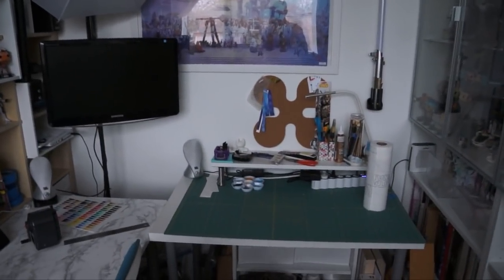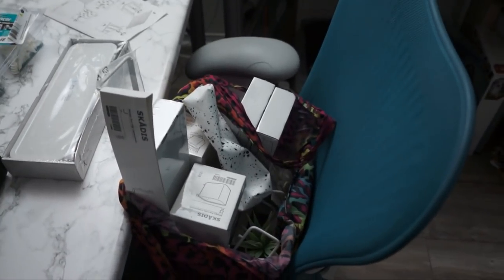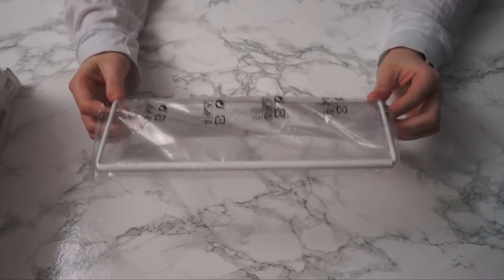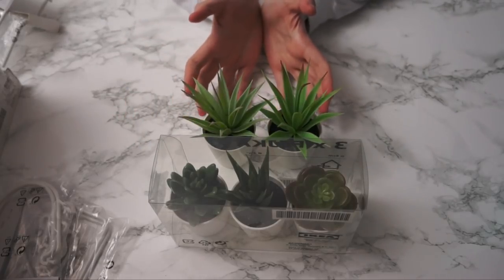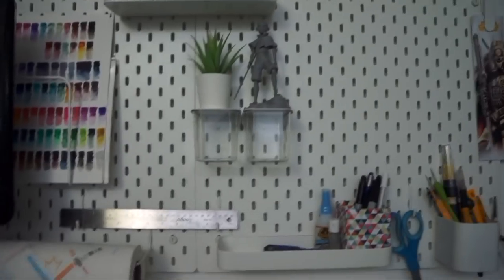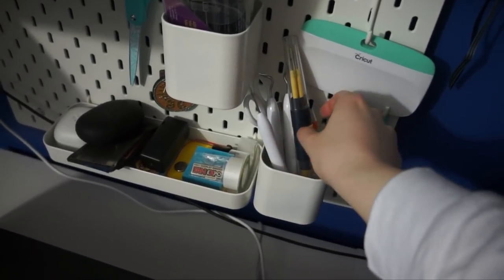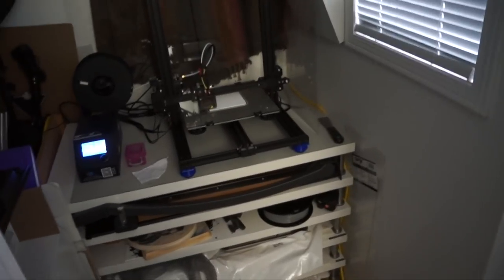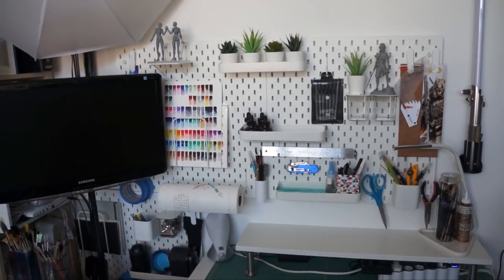New Art Supplies Storage | Studio Vlog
IKEA SKÅDIS Pegboard system

- My Links -

- Music Credits -